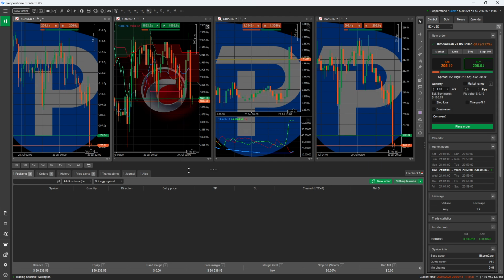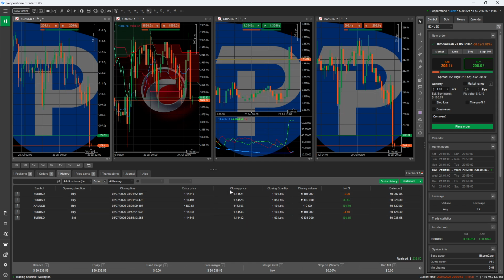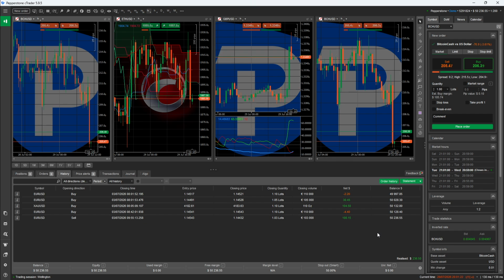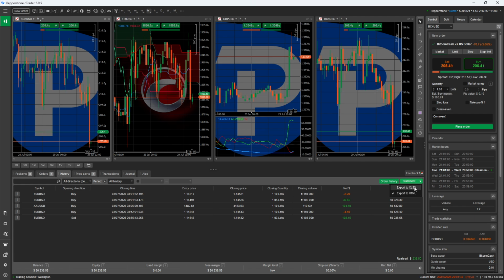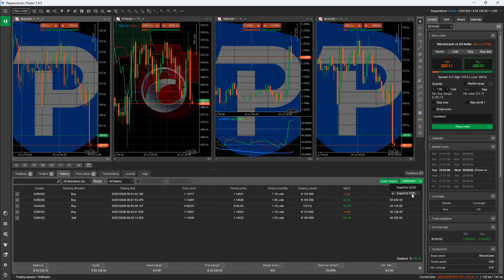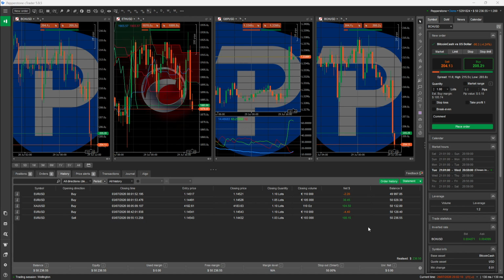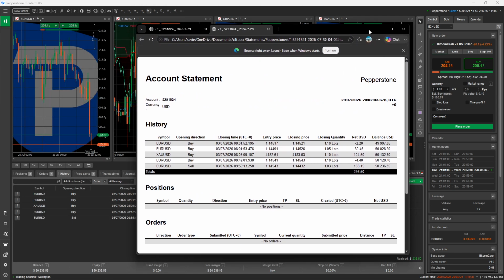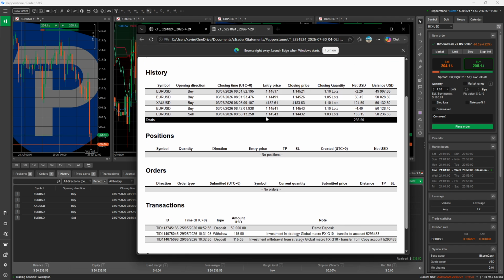How to Download Your Pepperstone Account Statement (Easy Guide 2026)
Learn how to download your Pepperstone account statement step by step.

Perfect for reviewing your trading history and keeping financial records organized.